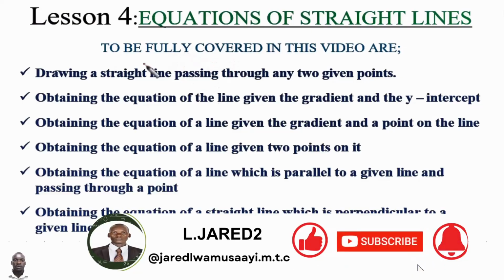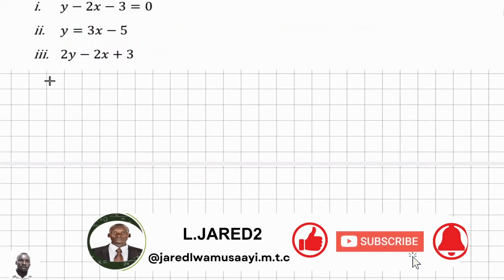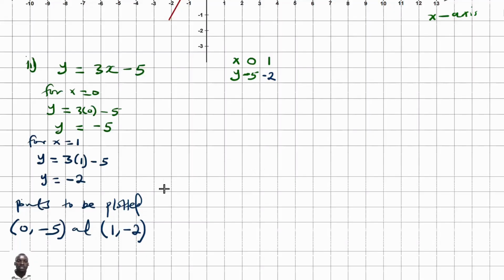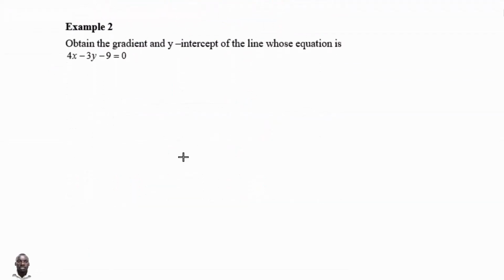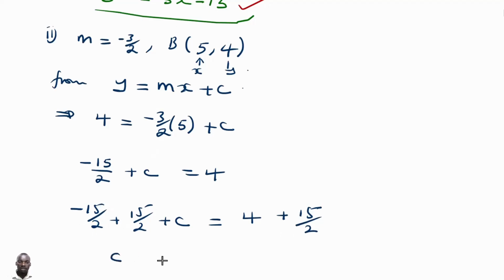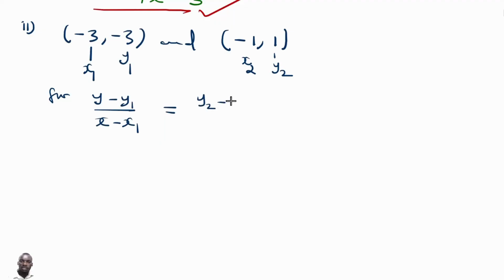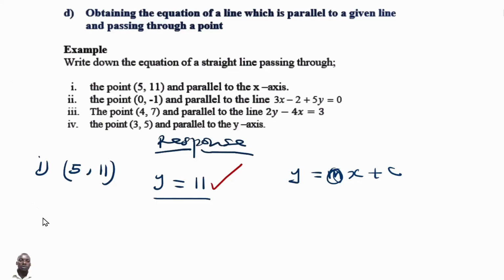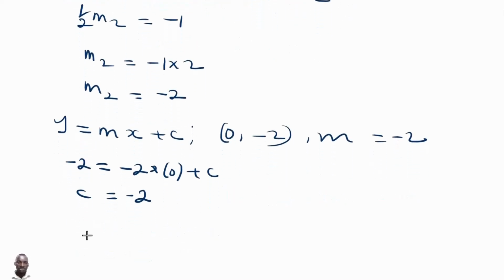004 Mastering Straight Line Geometry! How to Determine Equations of Straight Line & Drawing Them!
How to draw straight lines, find equations using the gradient–intercept method, use two-point formulas, and determine lines that are parallel or perpendicular. Perfect for learners preparing for exams or anyone wanting to boost their math skills fast!
 The following Are to be Fully Covered in this Presentation
✅ Drawing a straight line passing through any two given points.
✅Obtaining the equation of the line given the gradient and the y – intercept
✅Obtaining the equation of a line given the gradient and a point on the line
✅Obtaining the equation of a line given two points on it
✅Obtaining the equation of a line which is parallel to a given line and passing through a point
✅Obtaining the equation of a straight line which is perpendicular to a given line and passes through a given point